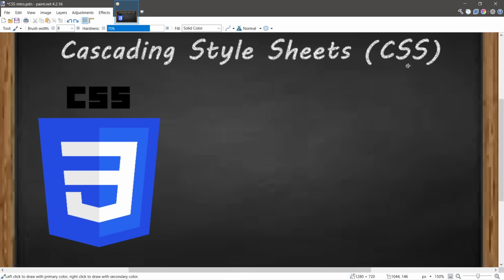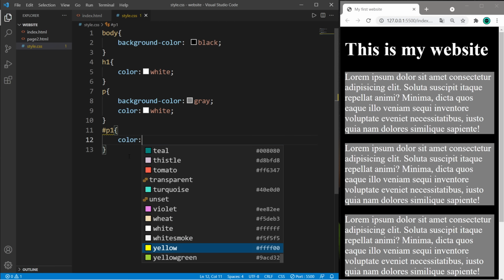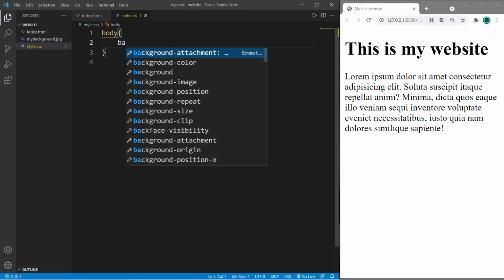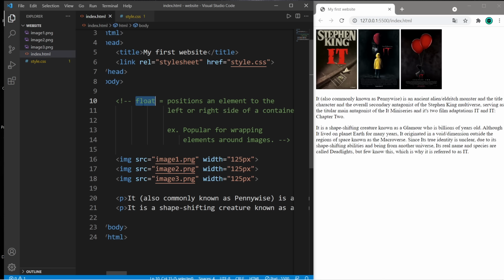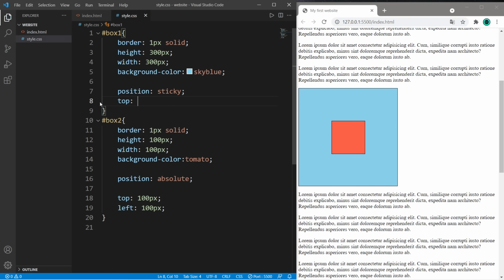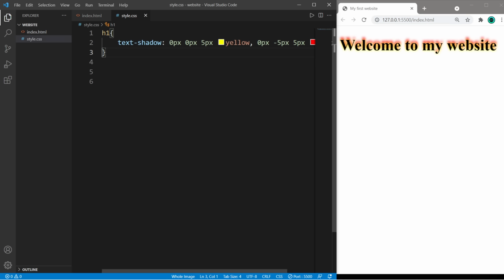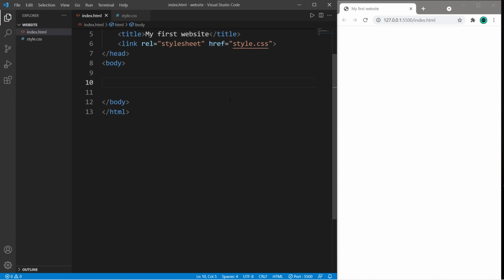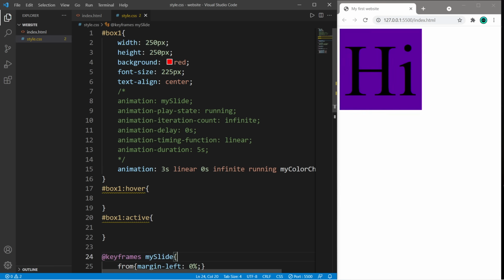Learn CSS in 1 hour 🎨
⭐️Time Stamps⭐️
#1   (00:00:00) CSS tutorial for beginners 🎨
#2   (00:11:00) fonts 🆒
#3   (00:14:20) borders 🔲
#4   (00:16:56) background 🌆
#5   (00:20:52) margins 📏
#6   (00:25:44) float 🎈
#7   (00:29:01) position 🎯
#8   (00:34:58) pseudo classes 👨‍👧‍👦
#9   (00:40:47) shadows 👥
#10 (00:43:43) icons 🏠
#11 (00:46:45) transform 🔄